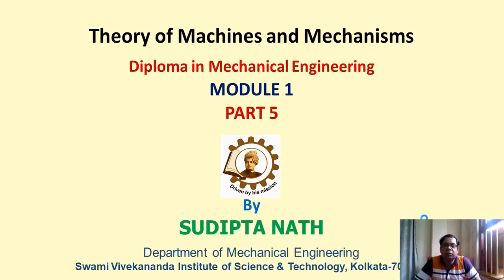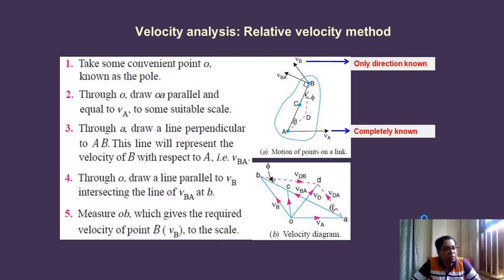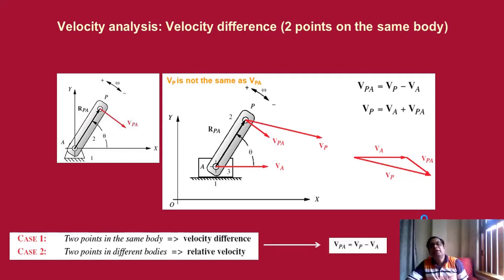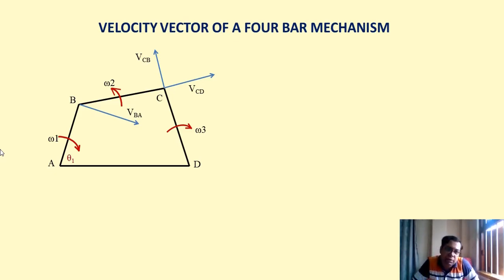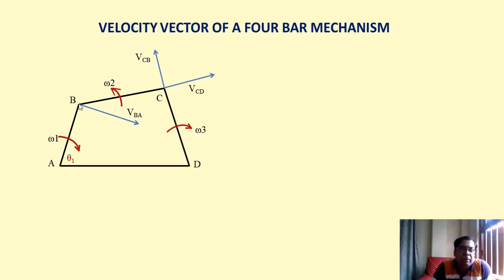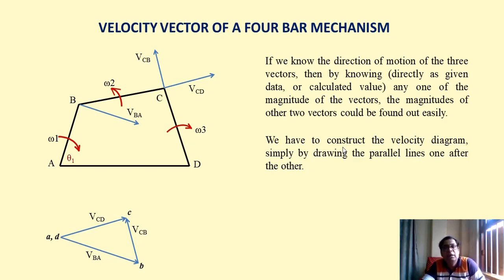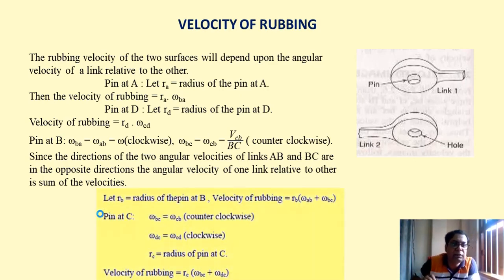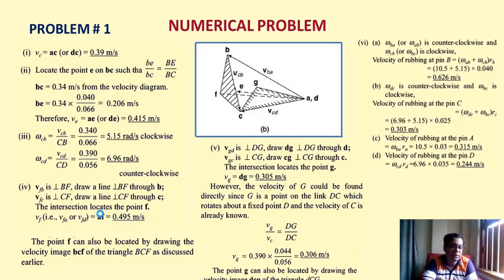Introduction to Velocity Analysis of a planer mechanism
This video is introduction to Velocity Analysis of a planer mechanism. This is suitable for Diploma Engineering Students under Mechanical Engineering Discipline.